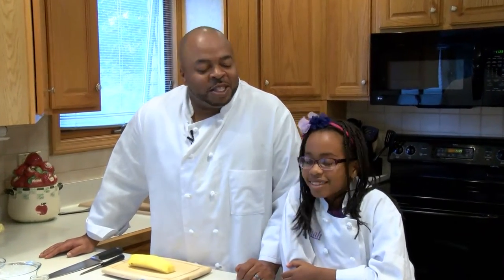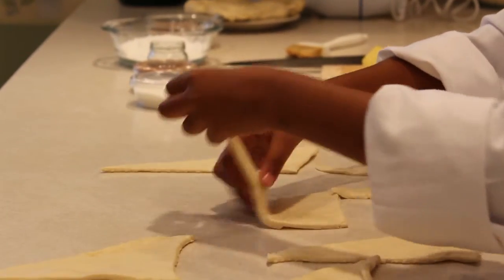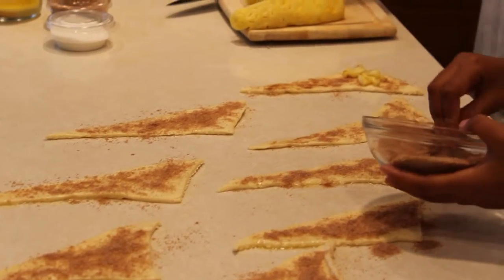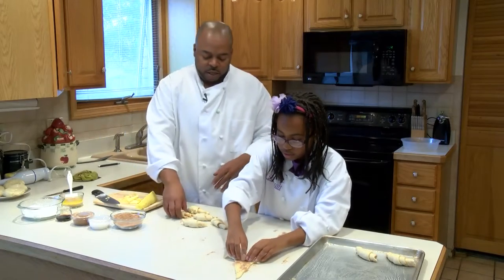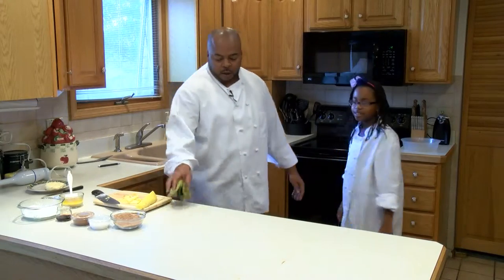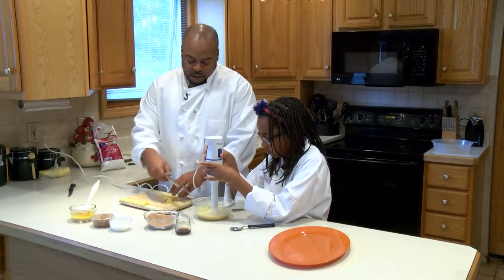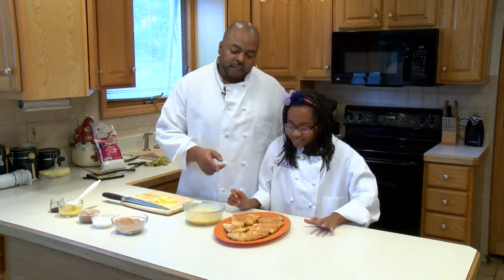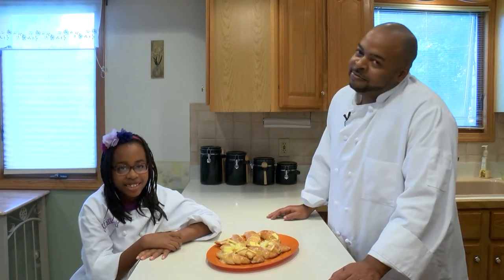Dining with Daddy - Pineapple Croissants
Episode 7. Pineapple Croissants